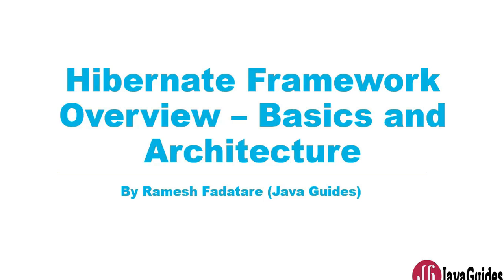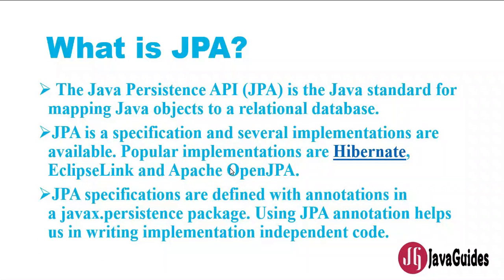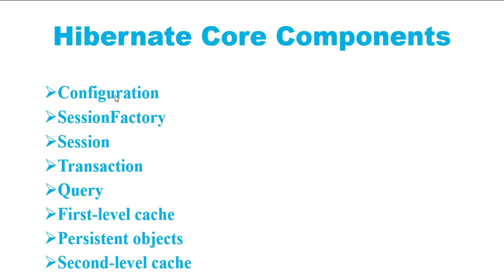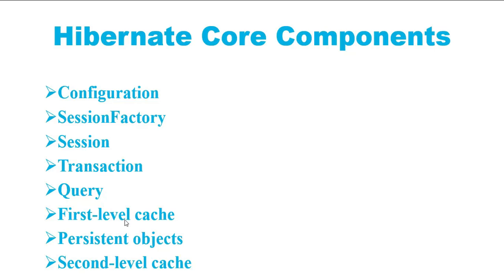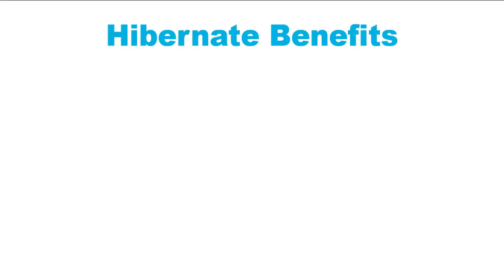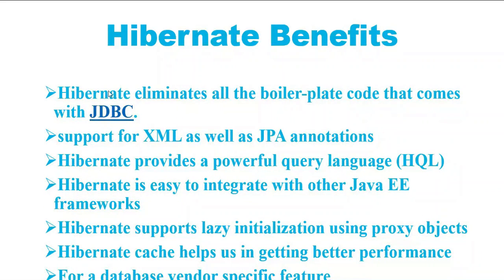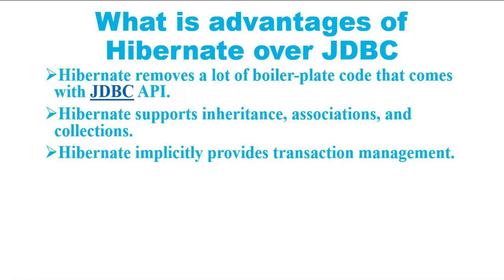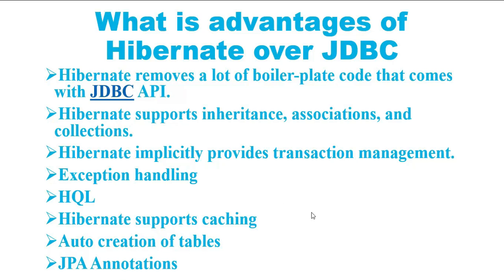#1. Hibernate Framework Basics and Architecture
In this video tutorial, we will learn:

Hibernate Framework Basics and Architecture:
1. What is ORM?
2. What is JPA?
3. What is Hibernate?
5. Hibernate Architecture
6. Hibernate Core Components
7. Benefits of Hibernate
8. Benefits of Hibernate over JDBC